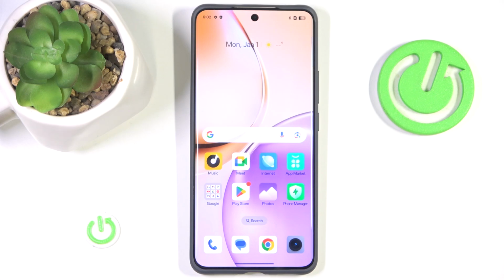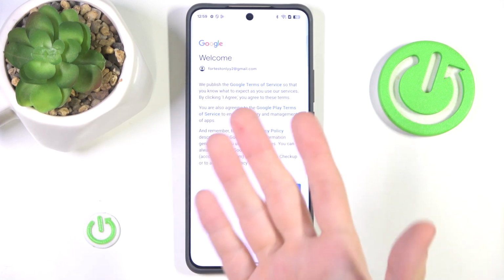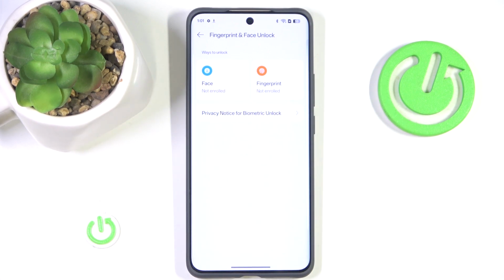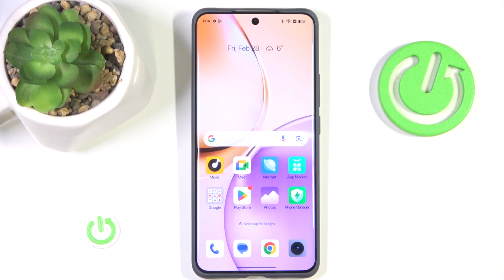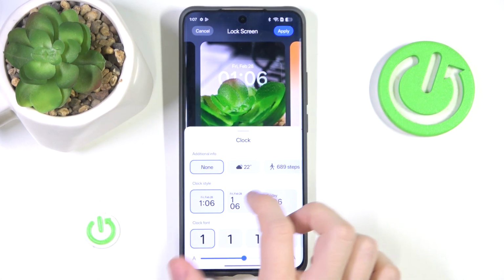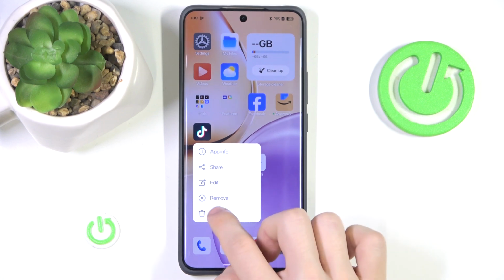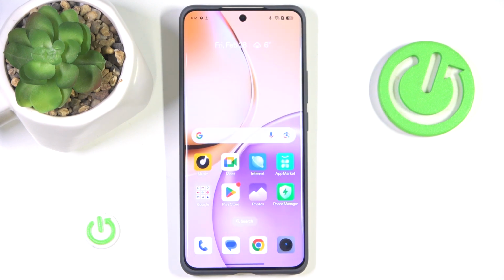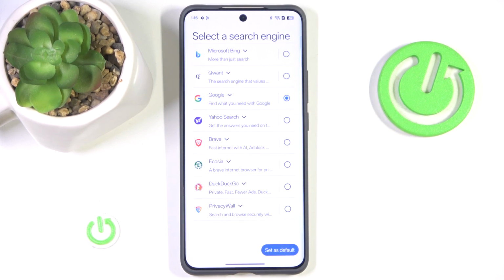First Things to Do After Unboxing Realme 14 Pro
Just got the Realme 14 Pro? Start your phone journey the right way! In this video, we show you the first settings to change, battery optimizations, and privacy options to keep your device secure and running at its best.

🔹 What are the must-do settings on Realme 14 Pro?
🔹 How to improve battery life and security on Realme 14 Pro?